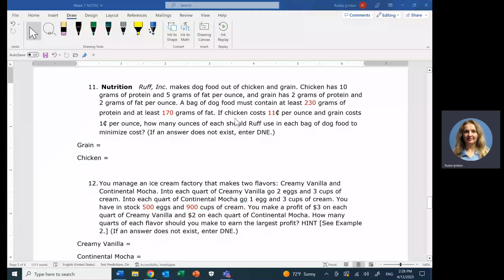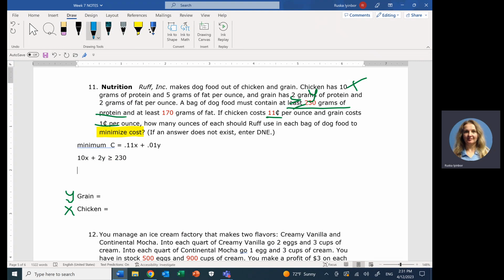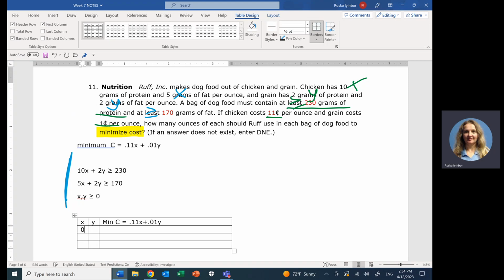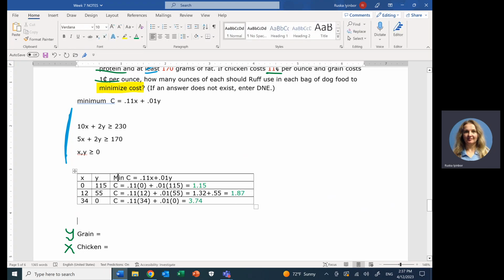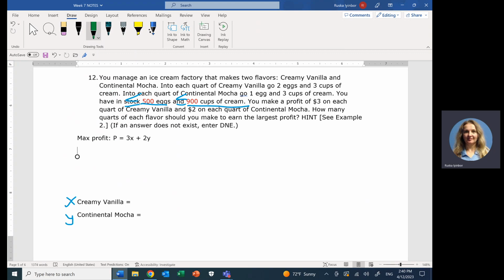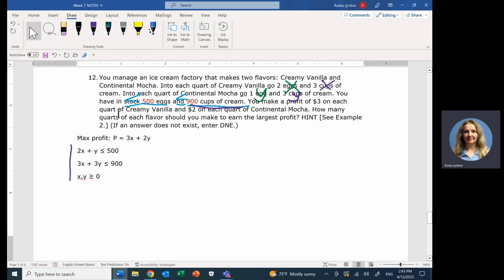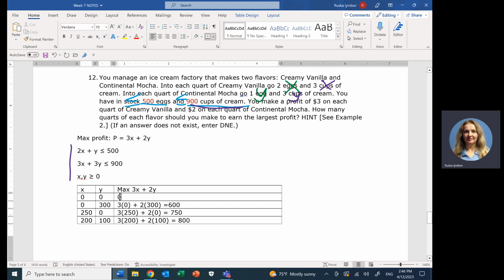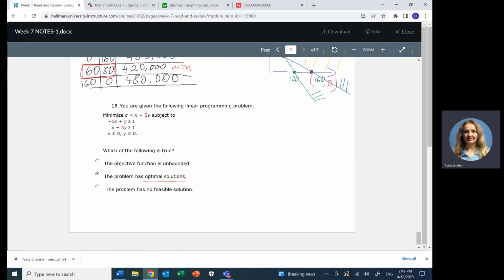Week 7 - Math 1324 + IT (HU)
Linear Programing - finding max and min of function over a region of system of linear inequalities.